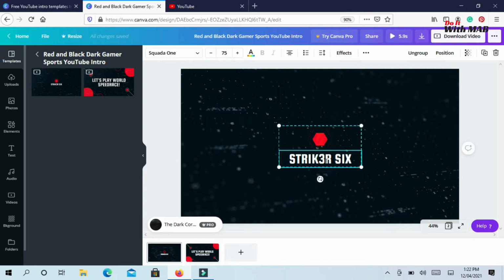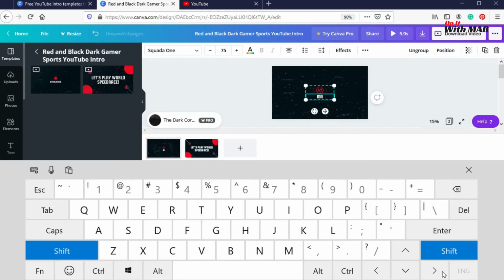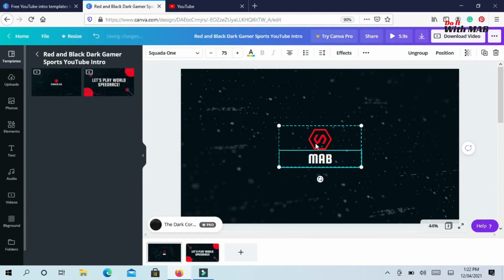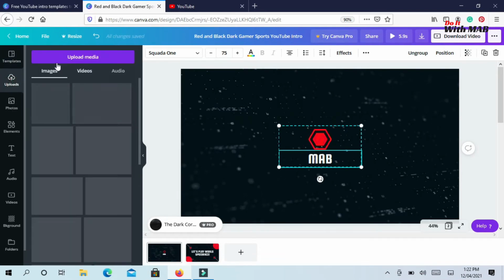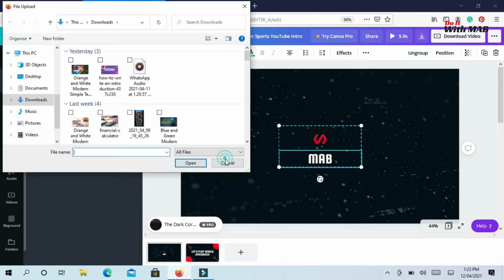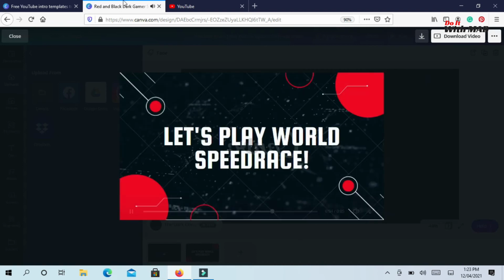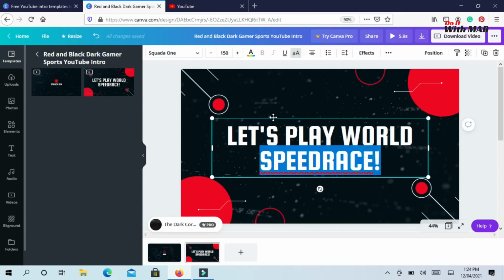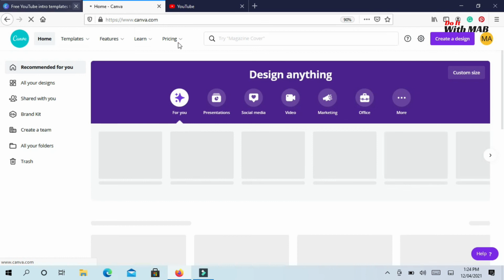Youtube Intro For Free How to Make Any Intro In Canva for free